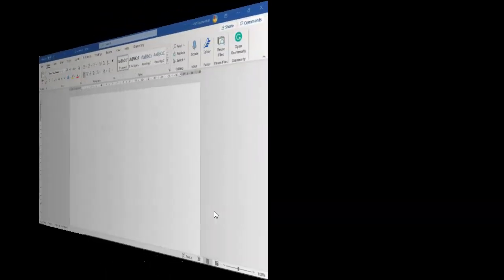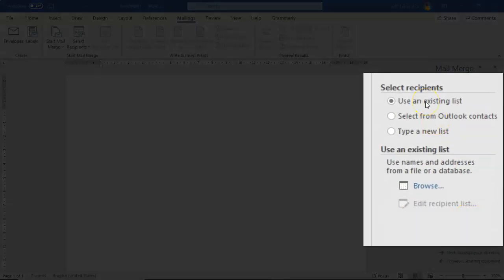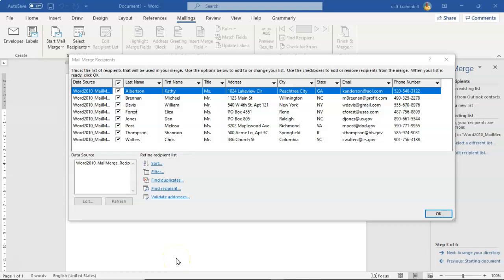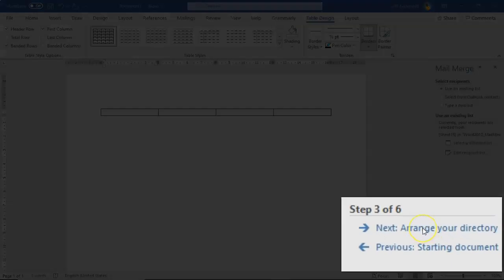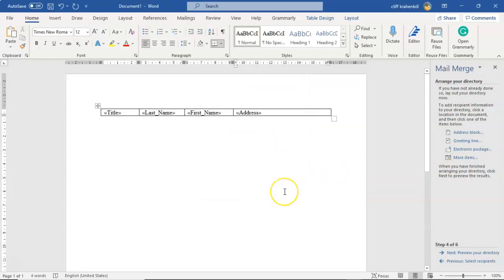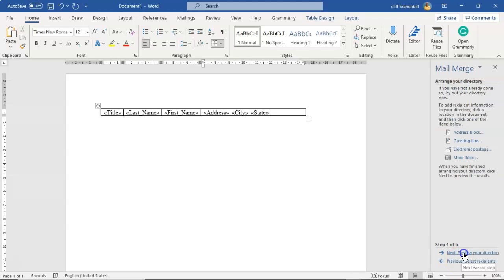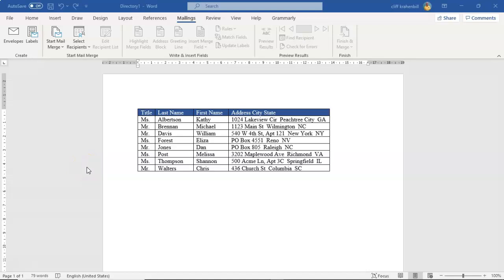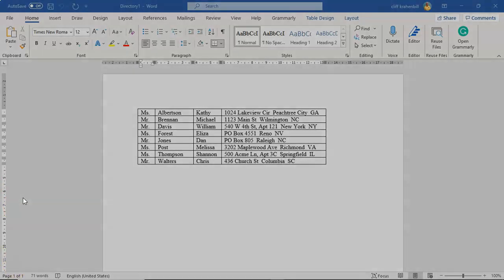Create a Directory in M$ Word Using Mail Merge